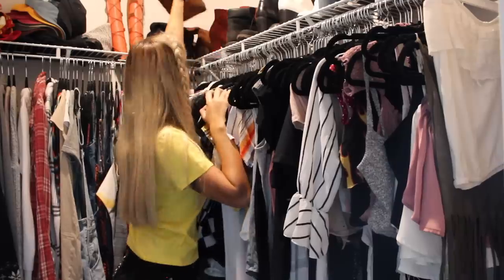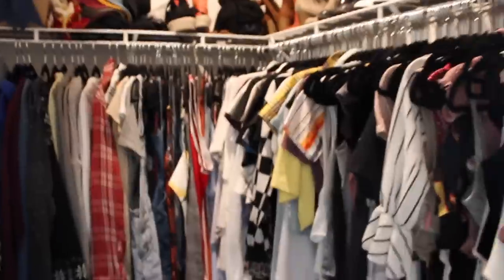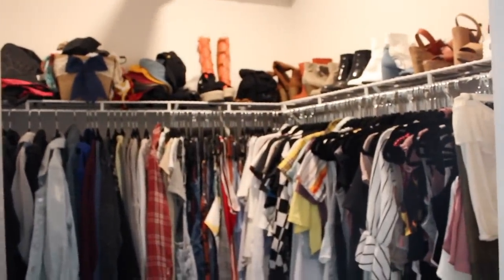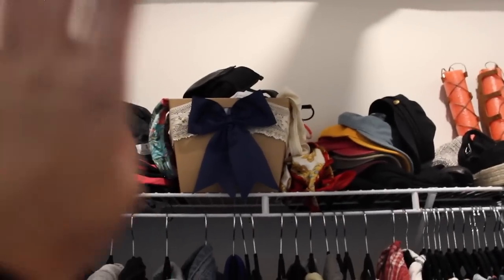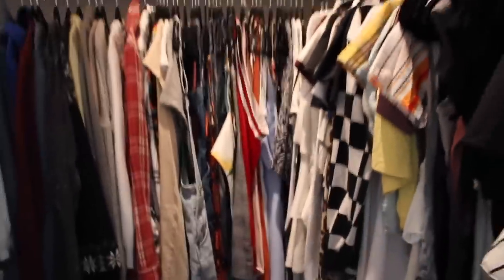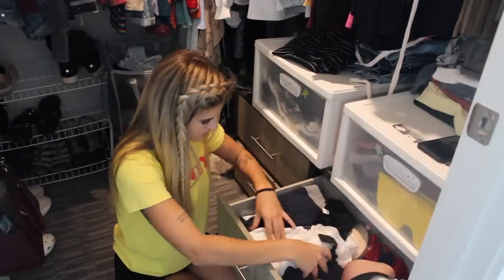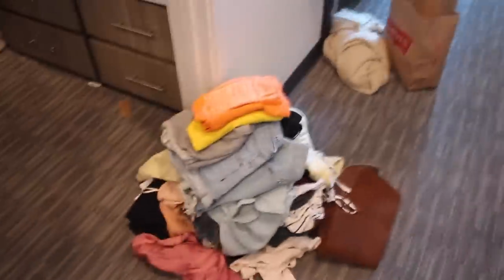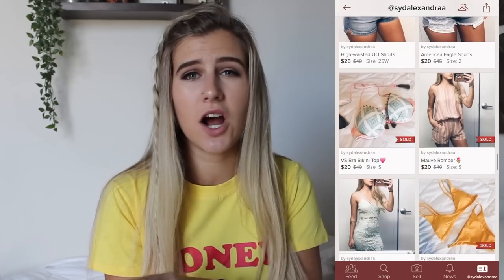CLOSET CLEAN-OUT+ TOUR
WARDROBE CLEAN-OUT+ TOUR - Hope you guys enjoyed going through my closet with me and culling through my clothes! I hope my tips on how I get rid of things help you out!

» SHOP MY CLOSET ON POSHMARK: @sydalexandraa

» Age : 20, Junior in college @ Arizona State University studying Communication, PR, and Sales & Marketing
» Editing : iMovie

I LOVE EVERYONE WHO SUPPORTS ME! YOU DON'T KNOW HOW MUCH IT MEANS TO ME! XOXO!